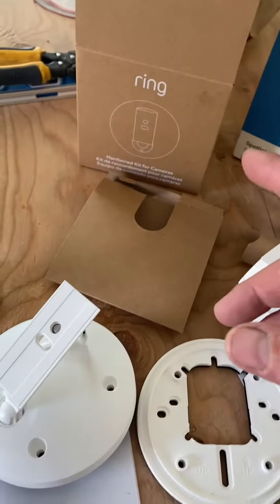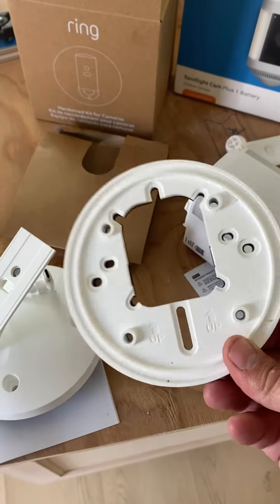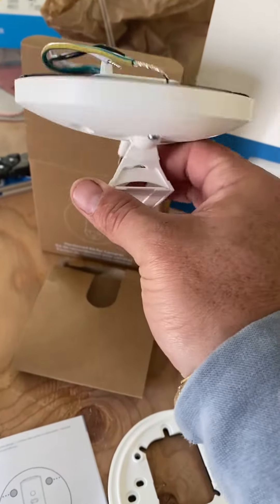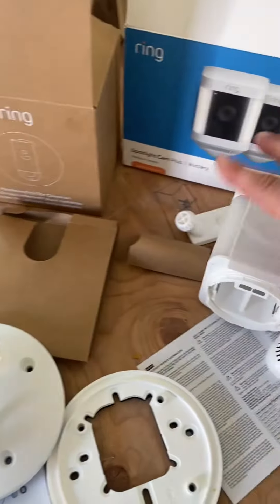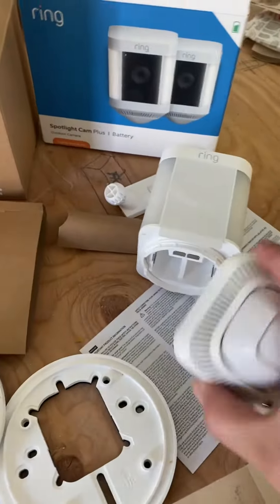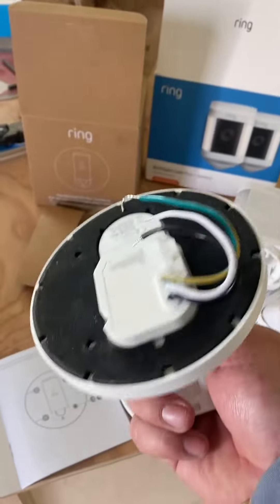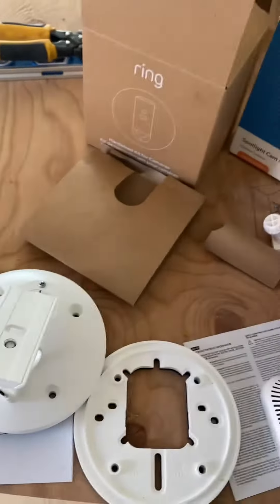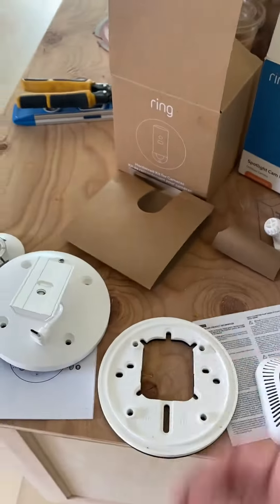Ring spotlight cam plus hardwired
Brief overview of hardwire kit and cam plus